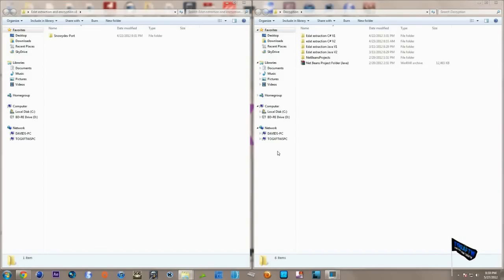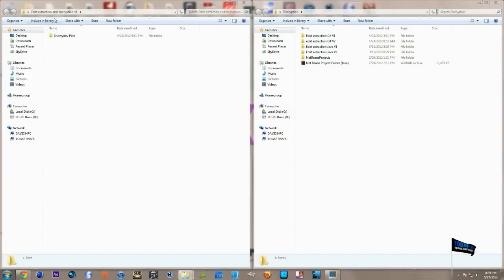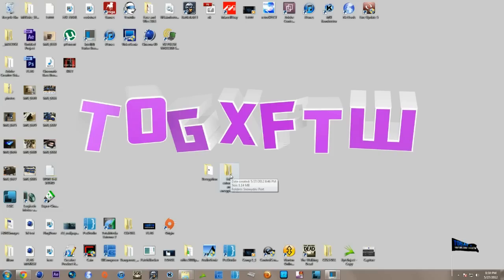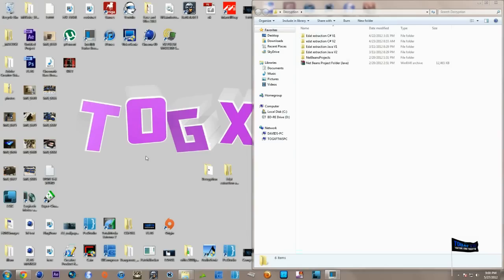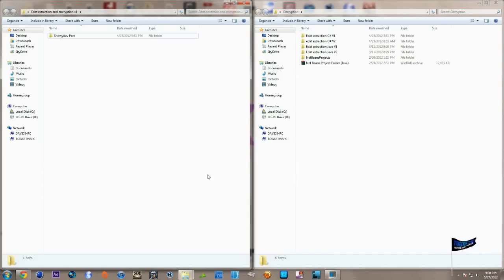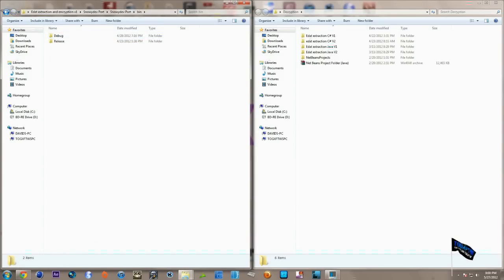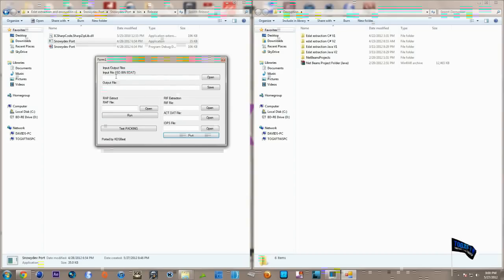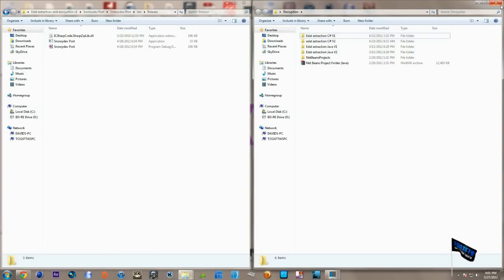Developer Tool for De-crypting and Encrypting PS3 Game EDATS Released!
Hey guys, shout-out to Snowydew for his Great work, please if you know anyone looking to mod games to poin them to this video, Thanks for watching the video guys, don't forget to leave a comment, favorite, and SUBSCRIBE! PS If you hadn't realized it this is a big step in modding locked down PS3 game, Thanks again Snowydew!